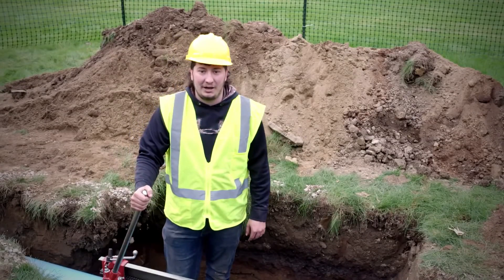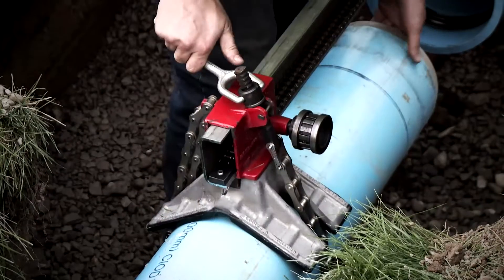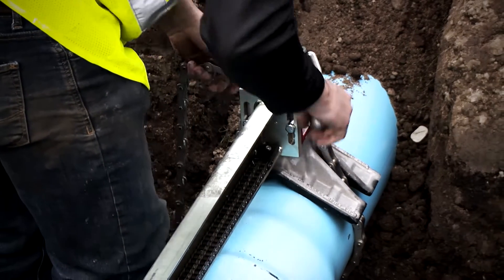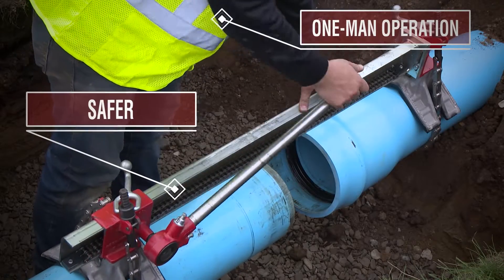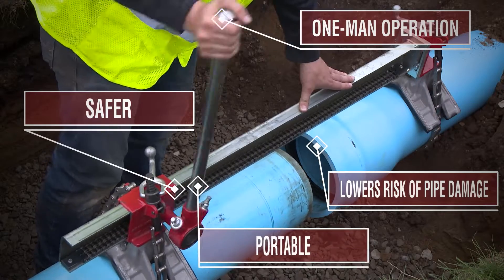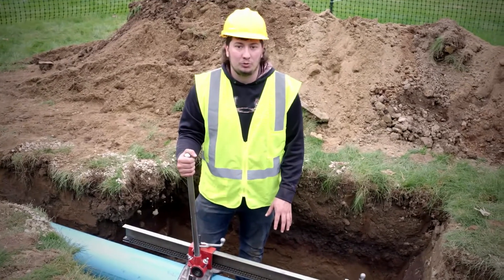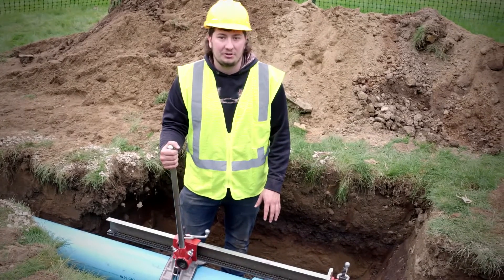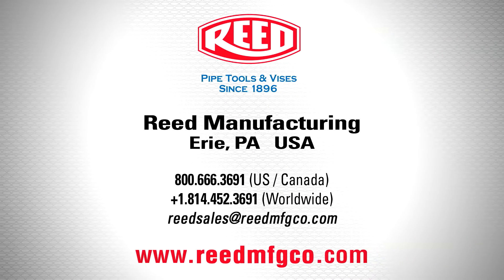Plastic Pipe Joiner for Gasketed Pipe on Location - Reed Manufacturing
Reed Manufacturing’s Plastic Pipe Joiner Tools can connect and separate 4” - 16” IPS and cast iron size gasketed, plastic pipe.

Components required for joining gasketed pipe include the Plastic Pipe Joiner (PPJ) and V-shaped saddles (PPJVS). Gasketed pipe is found in underground work such as utility work, among other places.

Note: Connections saddles for gasketed pipe (PPJVS) must be purchased separately.

Let’s Connect!